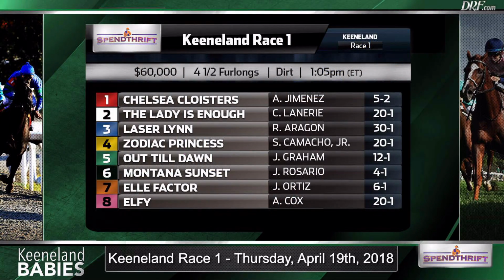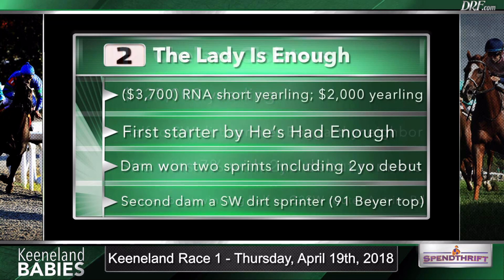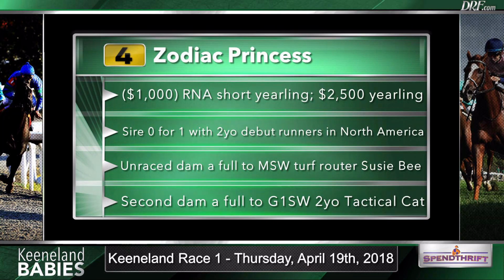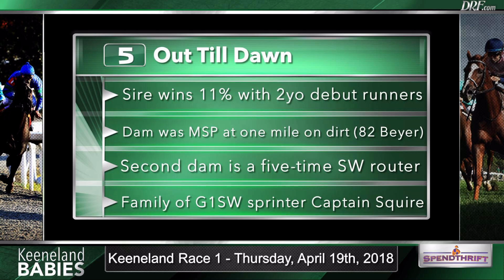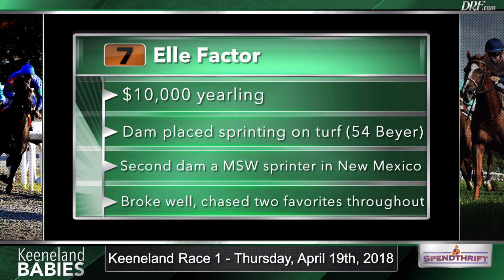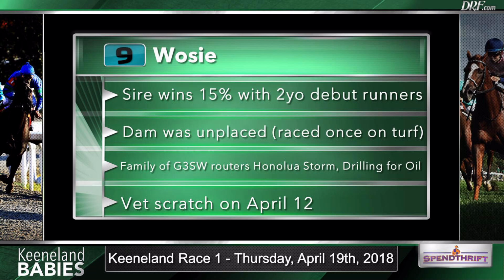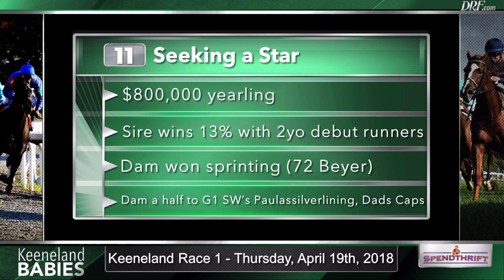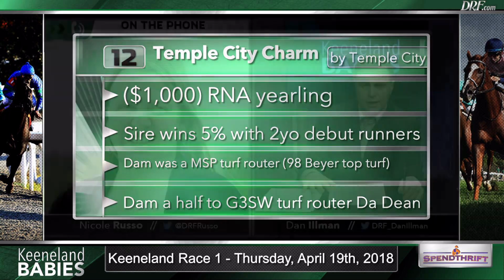Keeneland Babies - Race 1 - April 19, 2018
Presented by Spendthrift Farm: Dan Illman and Nicole Russo take an in-depth look at the 1st race on Keeneland's Thursday card